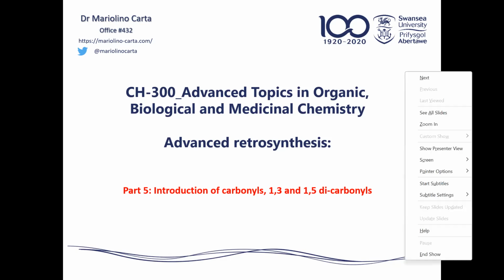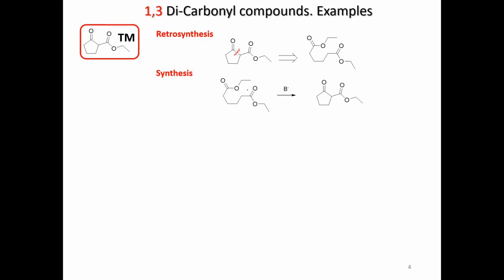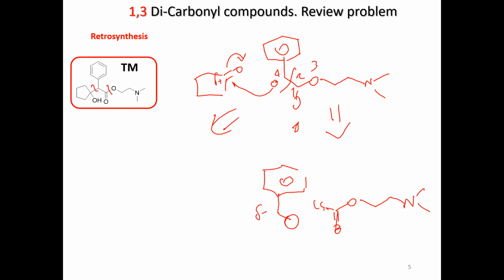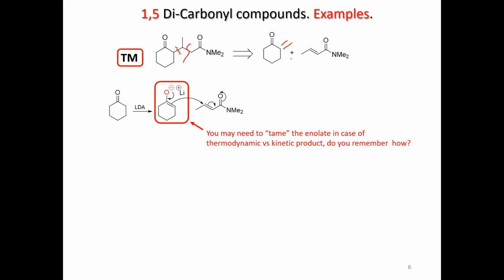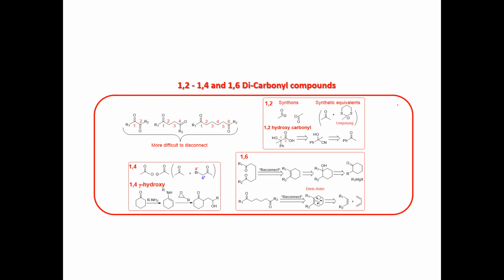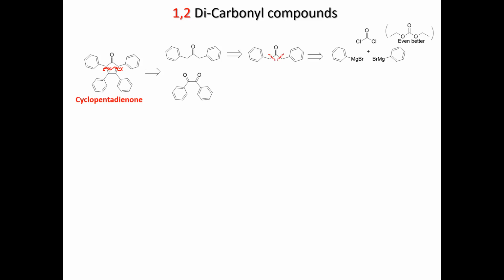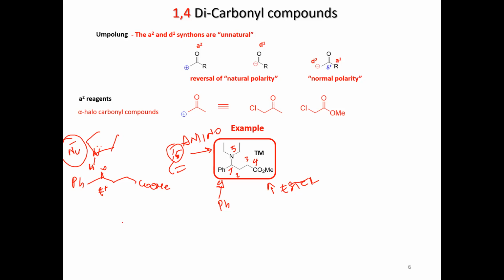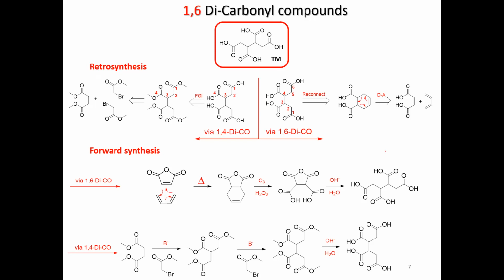in class di-carbonyl relationship retrosynthesis